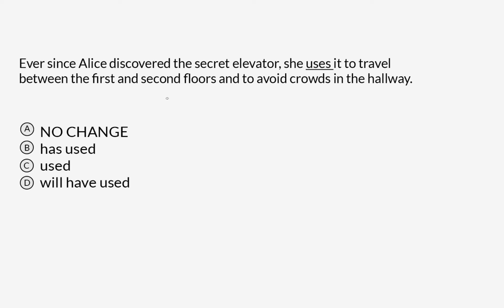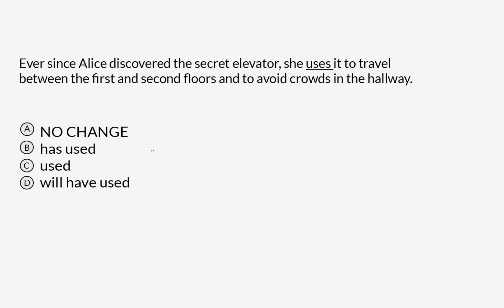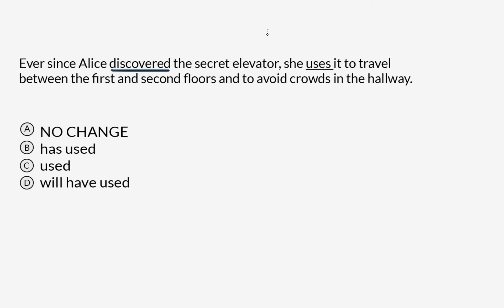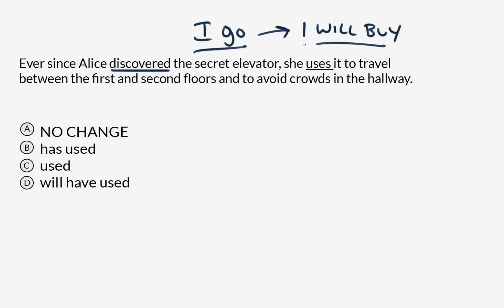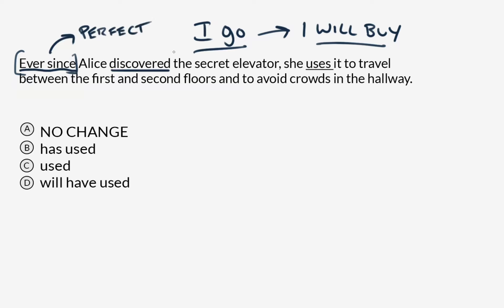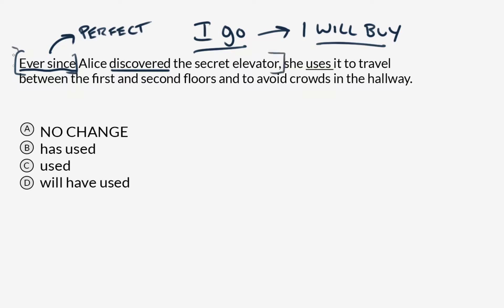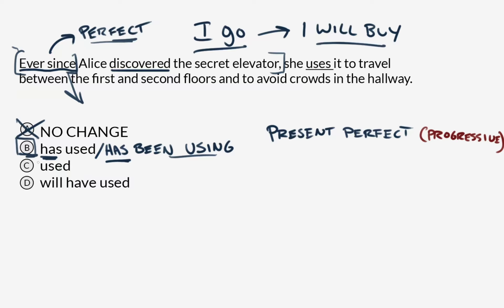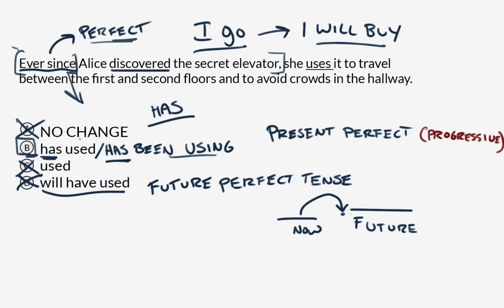Reading and Writing practice - Writing Shift in verb tense and mood Harder example